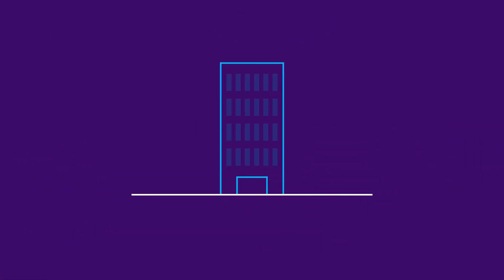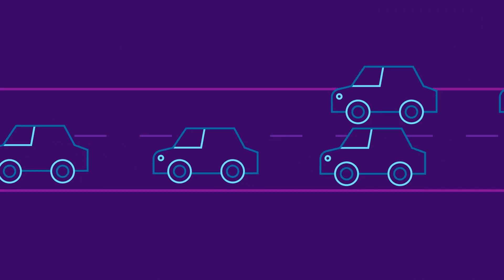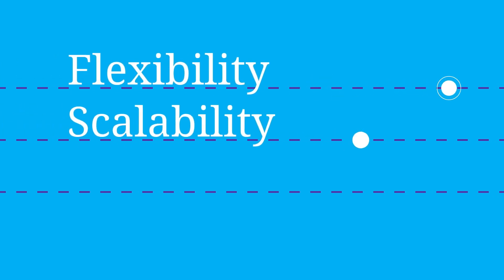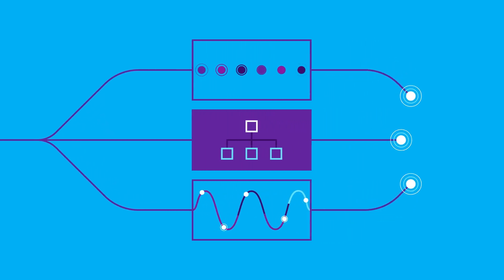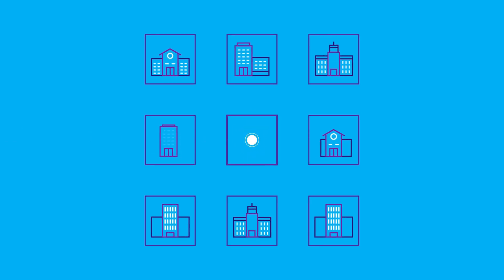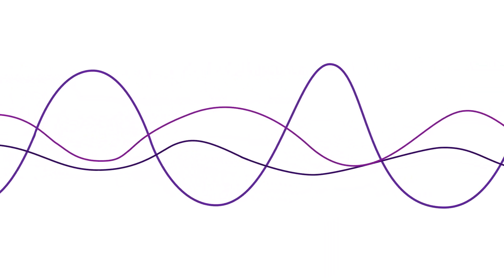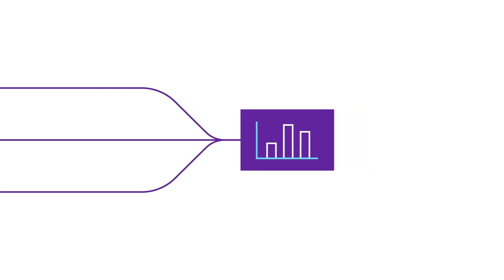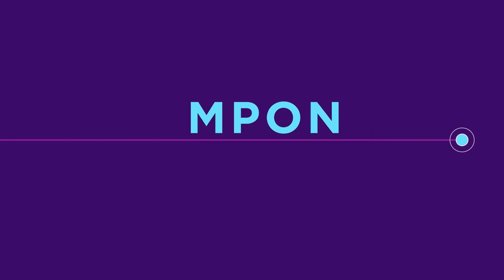Manage your network with a Managed Private Optical Network.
For large organizations with multiple locations that require more flexibility, scalability and security than a traditional shared network can provide, a Managed Private Optical Network (MPON) can help meet your unique needs.